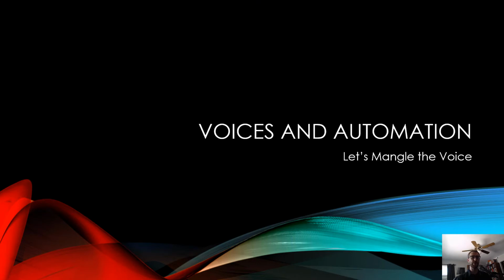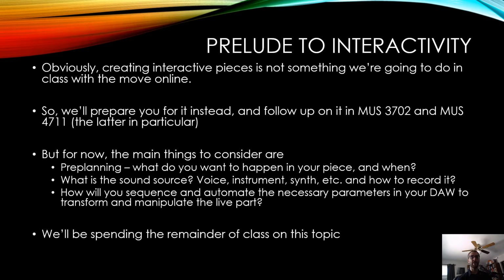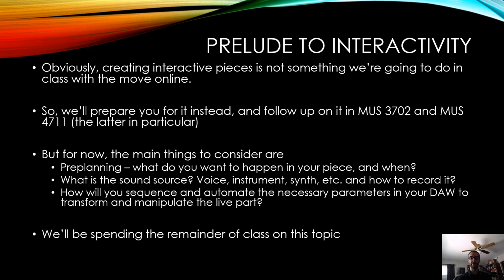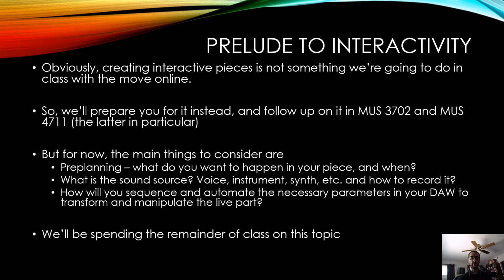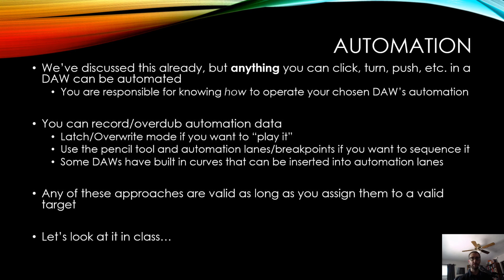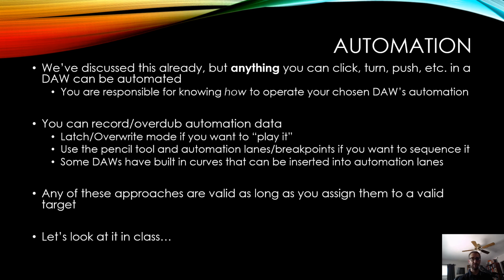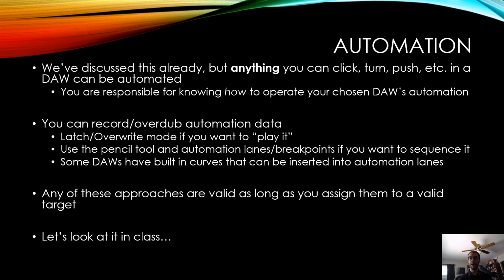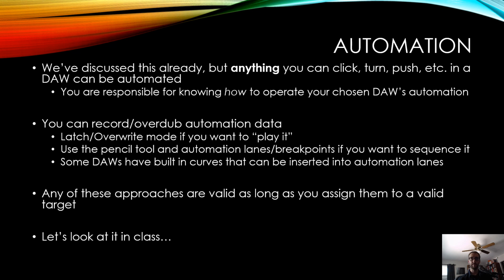MUS 3701 - 12-02 Prelude to Interactivity 1